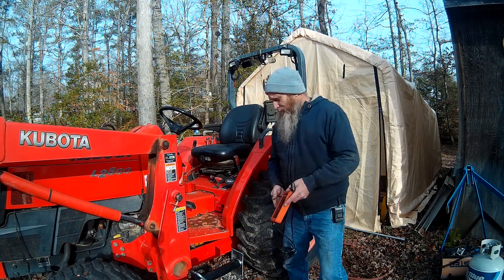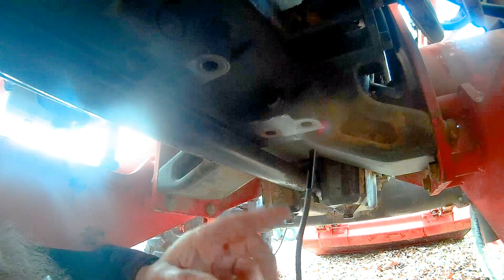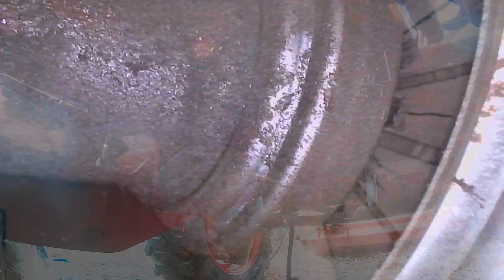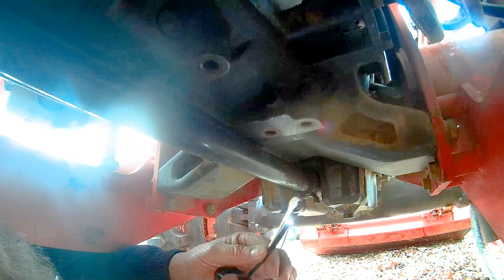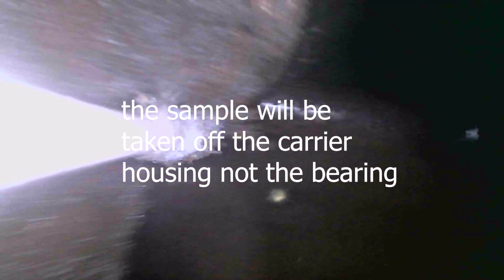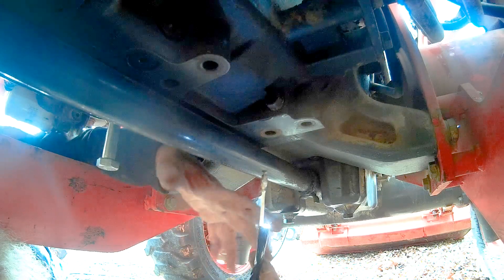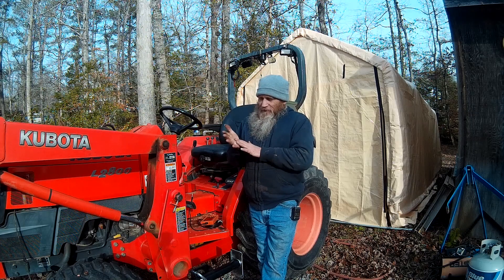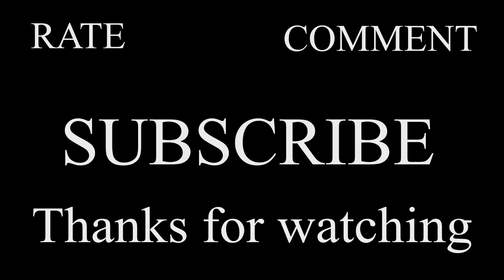the mystery rattle in the Kubota L2800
in this video we investigate that mysterious rattle coming out the Kubota L2800